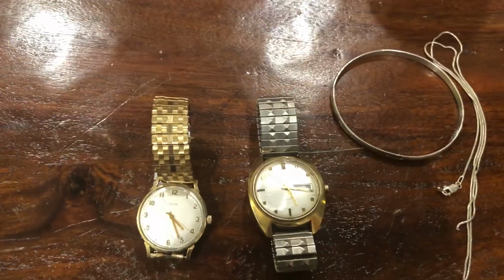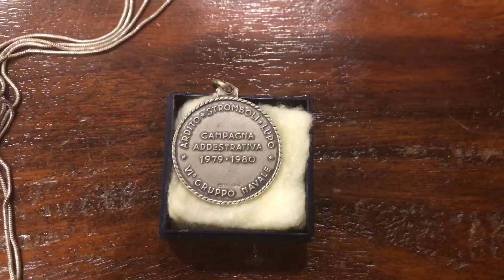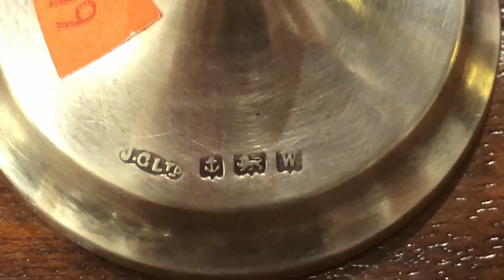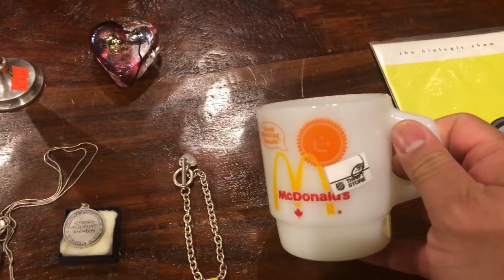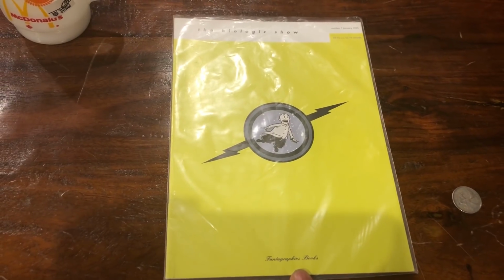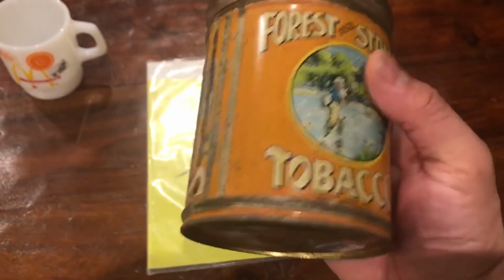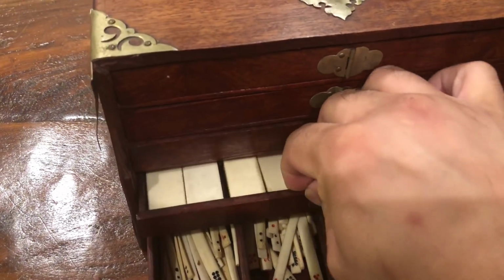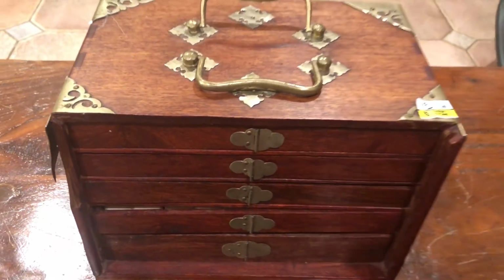Coinpicker’s Thrift Store Finds #99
Hi YouTube!  Picked up some pretty cool vintage watches, silver and other great collectibles.  Enjoy!

Send to:

Coinpicker
c/o  S. Leung
Canada